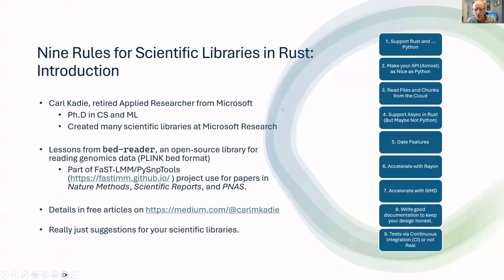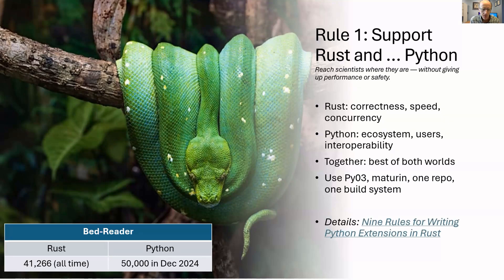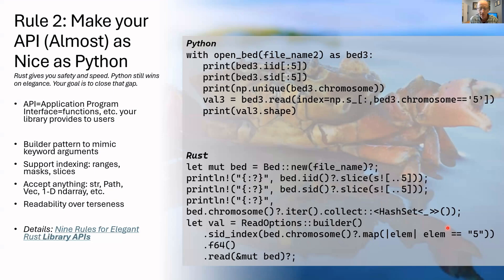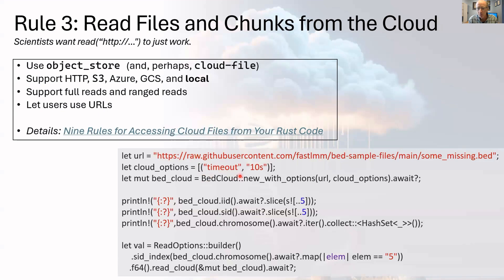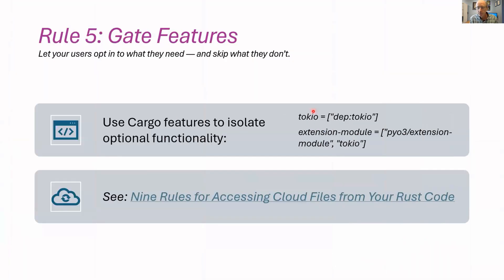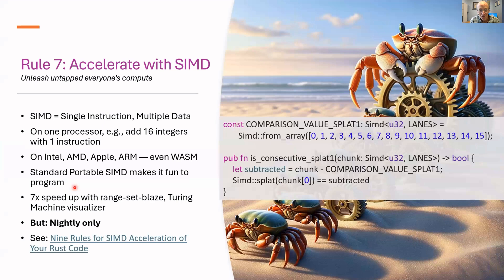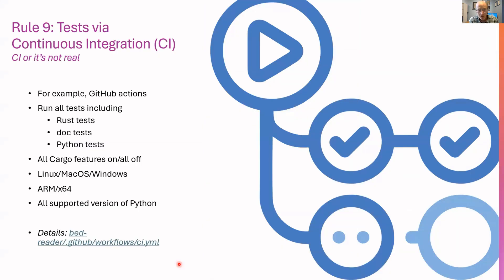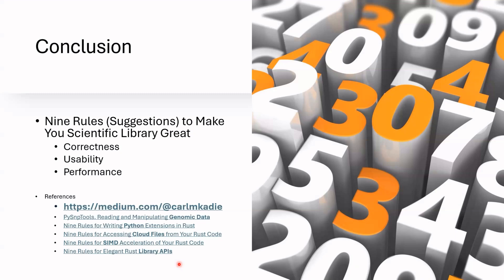Carl M. Kadie - Nine rules for scientific libraries in Rust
The bed-reader crate provides fast, memory-efficient access to genomic data in PLINK Bed format, widely used in genome-wide association studies (GWAS). It originates from the FaST-LMM and PySnpTools projects, which have supported published research in Nature Methods, Scientific Reports, and PNAS.

Five years ago, we replaced PySnpTools' C++-based Bed file reader (built with OpenMP) with a Rust implementation using Rayon for parallelism. Later, at the request of another project, we separated the reader into its own Rust crate (bed-reader) and Python package.

Our goals included designing a Rust API that felt almost as convenient as the original Python API, while offering Rust's performance, safety, and concurrency. Recently, responding to user needs, we extended the Rust version with async support and cloud file reading (HTTP, AWS S3, Azure, Google Cloud), enabling genomic workflows that scale to terabyte-size datasets.

This talk will cover practical lessons about:

    Writing Rust extensions for Python (and trade-offs between async and synchronous APIs)

    Designing scientific Rust APIs that are (almost) as ergonomic as Python's

    Adding async capabilities and cloud file support without overwhelming the core library

    Balancing performance, usability, and resource footprint in scientific software

I'll share what worked, what didn't, and how real-world scientific needs shaped the evolution of the library.